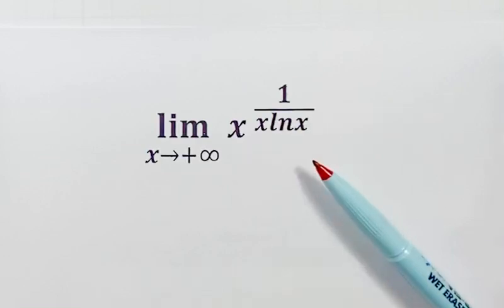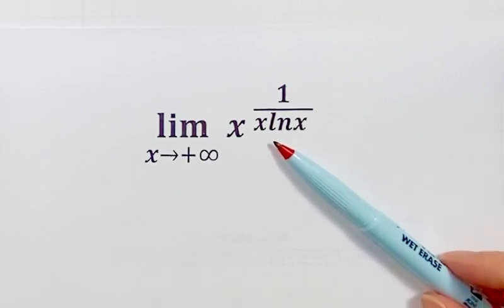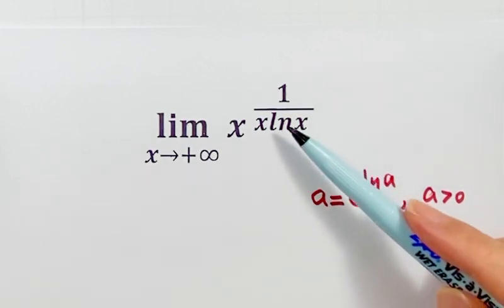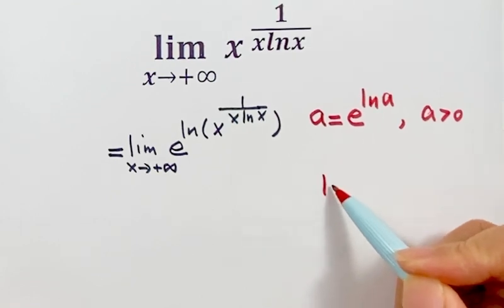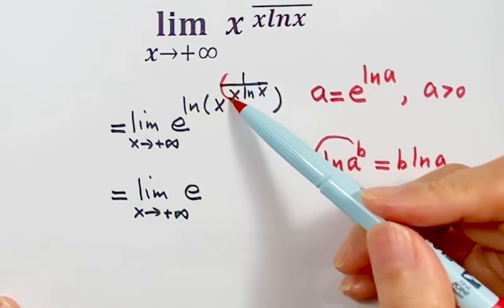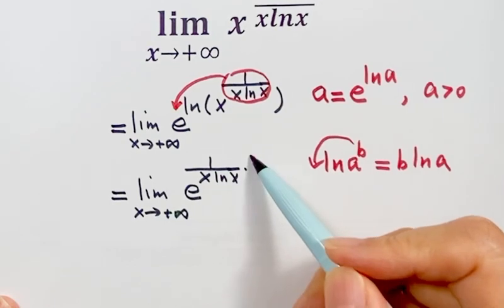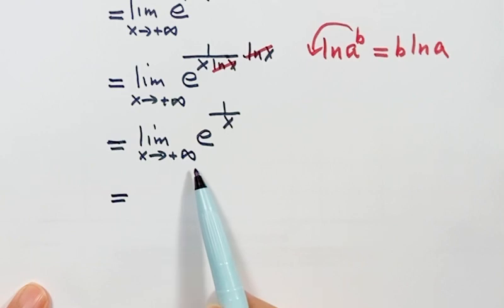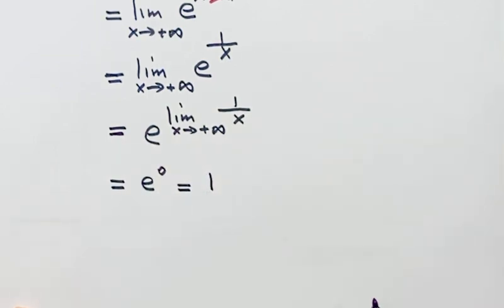Finding a tricky Limit | Calculus: Limits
How to find the limit?

This calculus video explains how to find the limit at infinity. Learn how to solve a tricky calculus problem quickly.

This video presents step-by-step the basic algebraic technique and tricks to solve the calculus question quickly and easily.